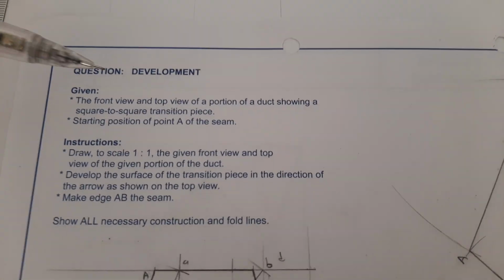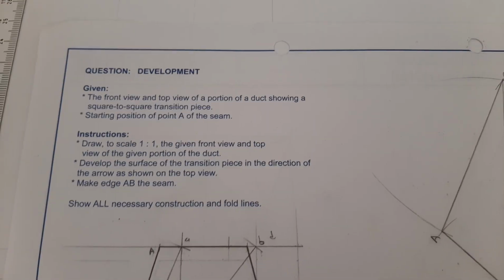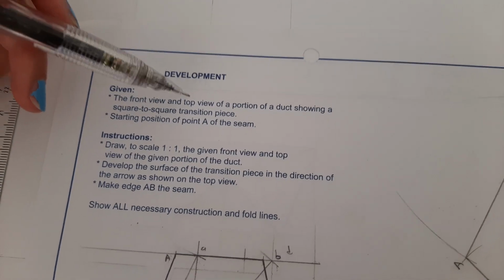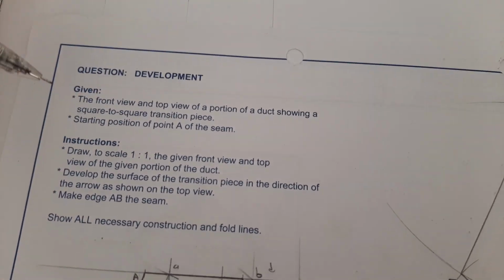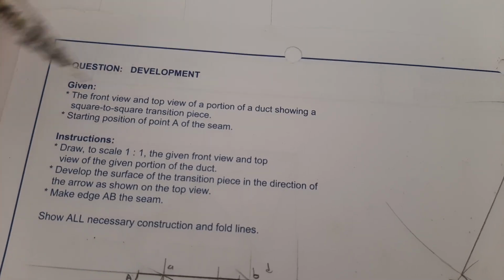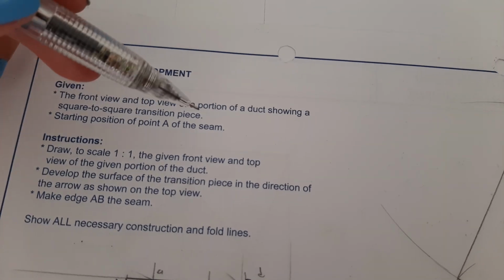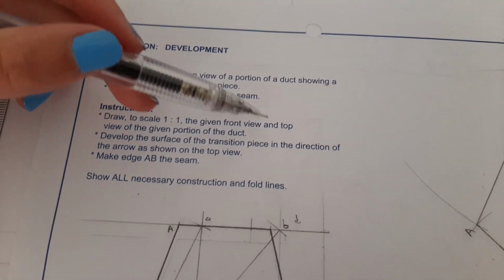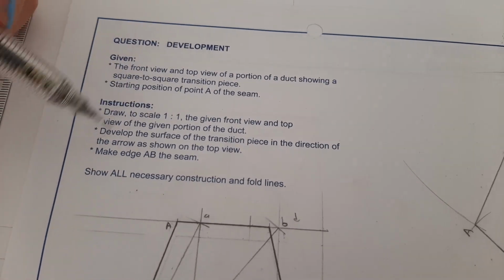Transition Pieces Grade 11